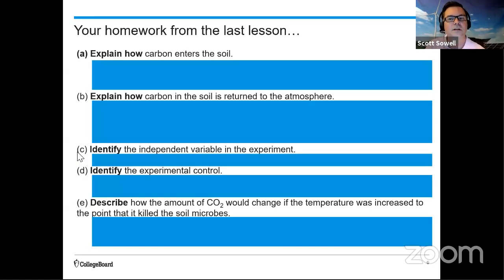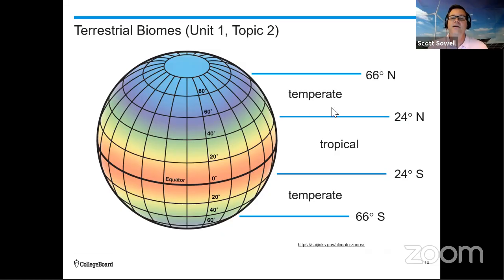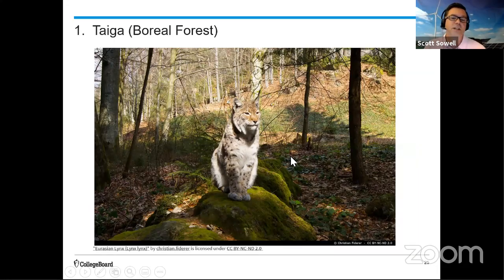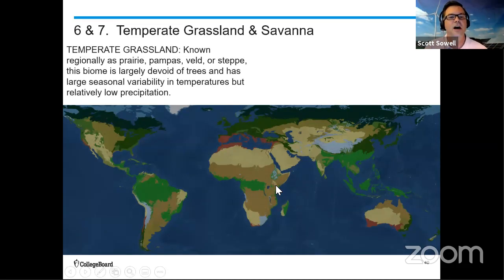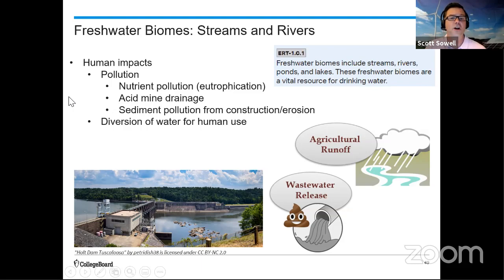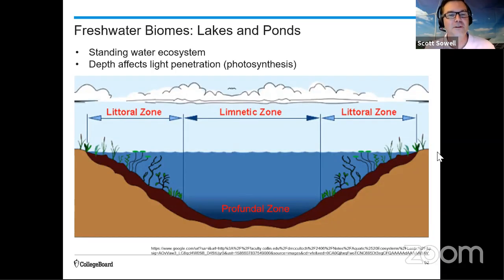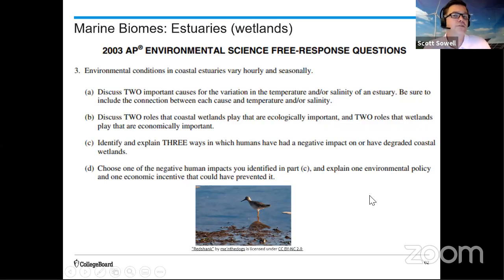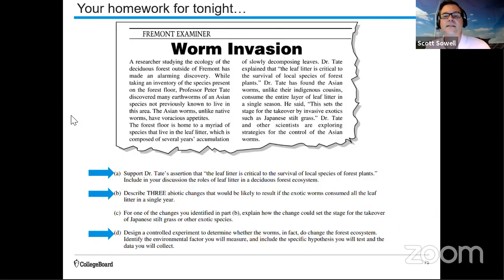AP Environmental Science: 1.2-1.3 Terrestrial and Aquatic Biomes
AP Environmental Science: 1.2 Terrestrial Biomes; 1.3 Aquatic Biomes.

1.B Explain environmental concepts and processes.